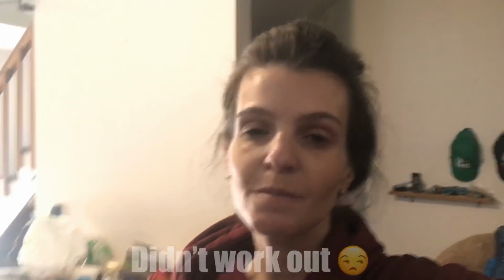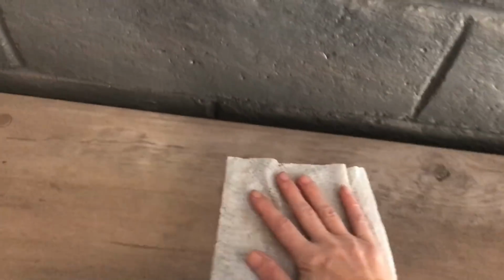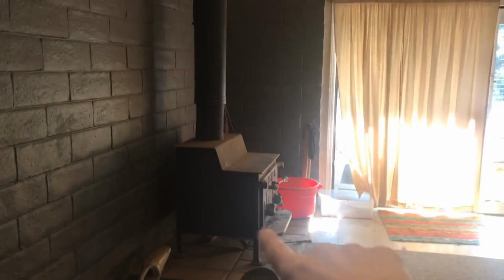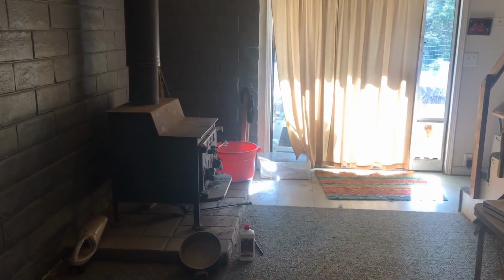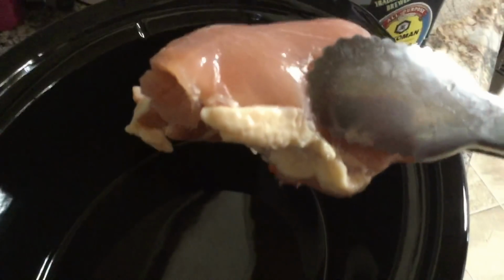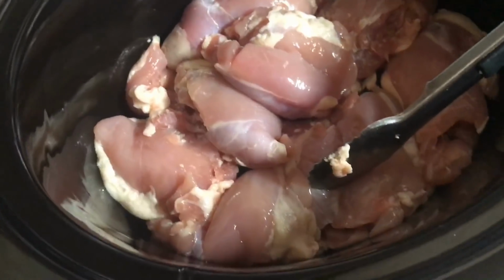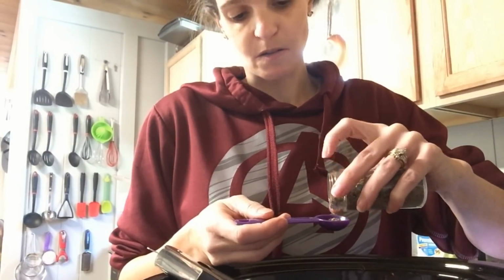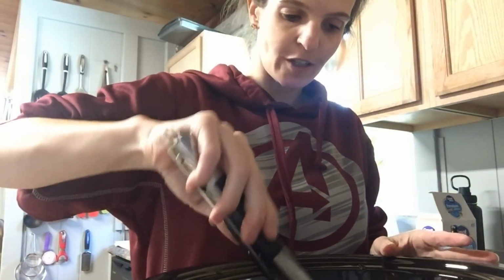PRANK FAIL!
Mason was trying to get his revenge on Mike by scaring him back but how do you think it went? Jenn brings you in the kitchen while she makes slow cooker honey garlic chicken and gives you a room tour of Mason’s room.

HONEY GARLIC CHICKEN
4-6 Boneless skinless chicken thighs
1/2 cup soy sauce
1/2 cup ketchup
1/3 cup honey
3 cloves garlic, minced
1 teaspoon dried basil

Stir all ingredients together in slow cooker for 4-6 hours on low.

We are familyvloggers and everyotherdayvloggers along with our three fur babies, Scooba, Shaggyand Daphne. Unfortunately we lost both of our other fur doggies Buddy and Spencer this year along with our nephew Elijah who some of you may know if you follow Momsvlog80 AKA Family of Hope vlogs. It was a rough year, but our viewers have helped us so much along the way and we are so lucky to have meet so many great people! So join us as we take you on a journey throughout our everyday life, press that subscribebutton and become part of the Mainvilles Nation!

Some people have asked for our address for sending mail so here it is 😉 Po. Box 502 Tuolumne Ca, 95379